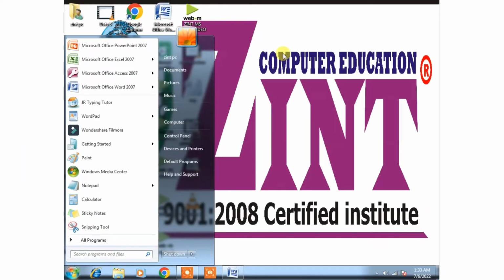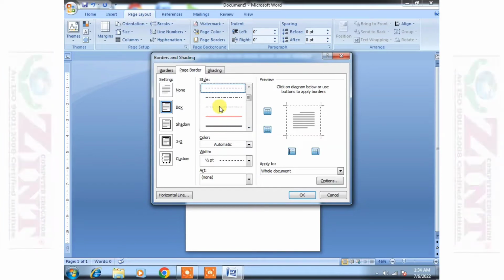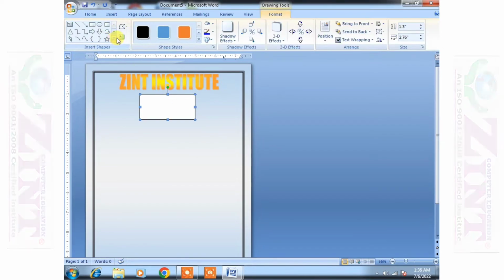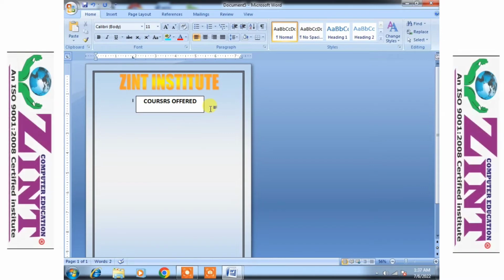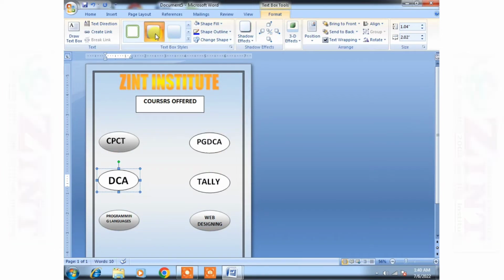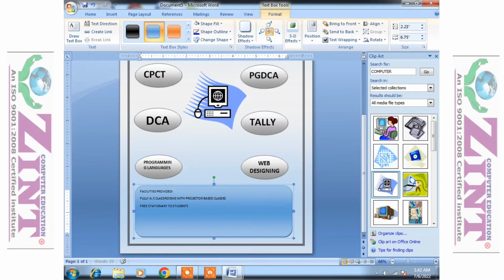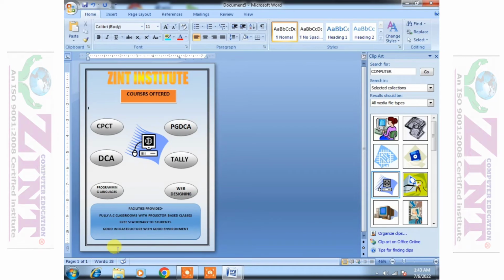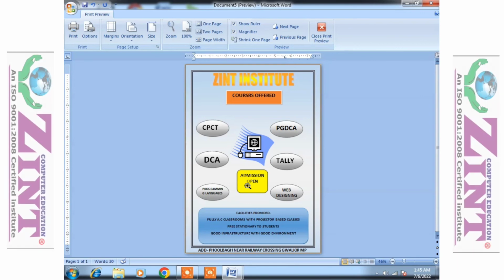How To Make A Pamphlet In Ms Word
HEY, EVERYONE IN THIS VEDIO I'LL BE TALKING ABOUT " HOW TO MAKE A  PAMPHLET IN MS WORD " SO, IF YOU ARE INTERESTED THIS TOPIC OR YOU WANT TO LEARN HOW TO MAKE A PAMPHLET IN MS WORD NOW, YOU CAN SUBSCRIBE || LIKE || SHARE || THIS VEDIO

BECAUSE IN THIS CHANNEL IS NOT A CHANNEL IT'S A OCEAN FOR KNOWLEDGE SO, YOU CAN LEARN THEN INCREASE YOUR KNOWLEDGE...

ZINT INSTITUTE
Branch -: Phool Bagh, Near Railway Crossing, Gwalior ( M.P )
 Branches -: Thatipur Gwalior & Sabalgarh ( Morena )